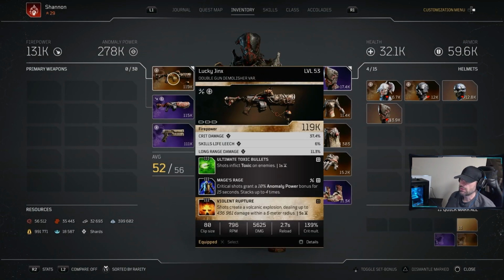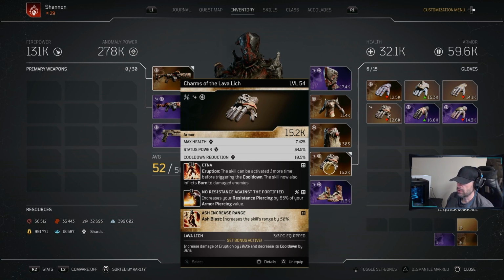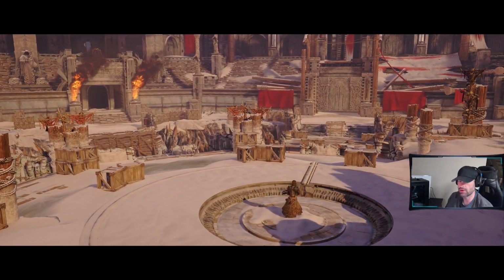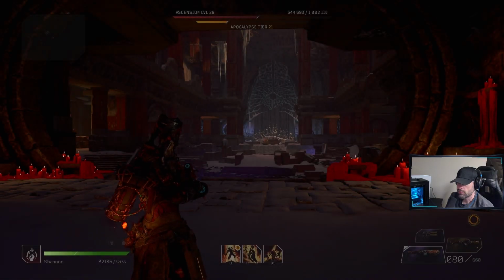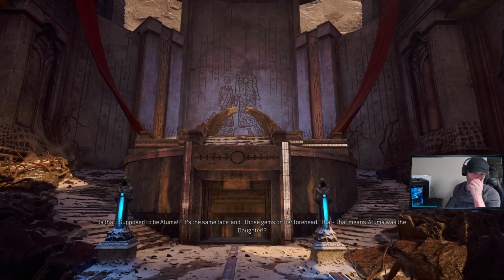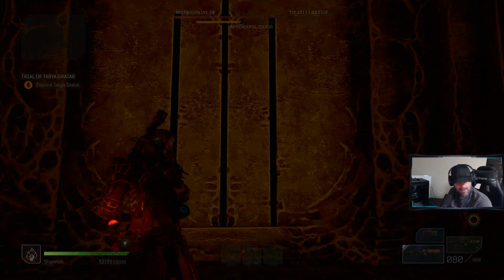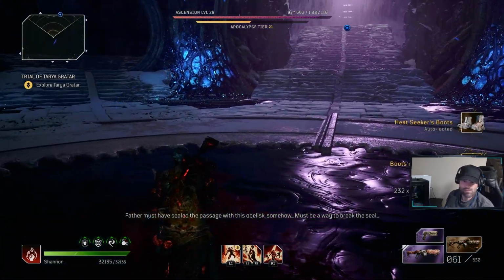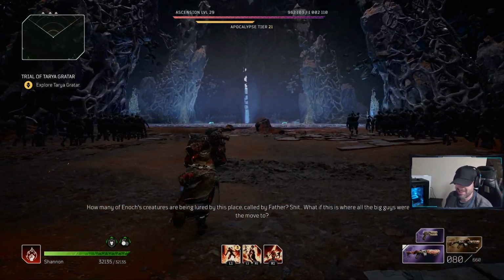OUTRIDERS PYROMANCER LAVA LICH BUILD SETUP | SOLO APOC TIER 21 FULL TRIALS RUN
Outriders Worldslayer Pyromancer Lava Lich build setup and full Trials. Melting the final Arbiter. Enjoy!